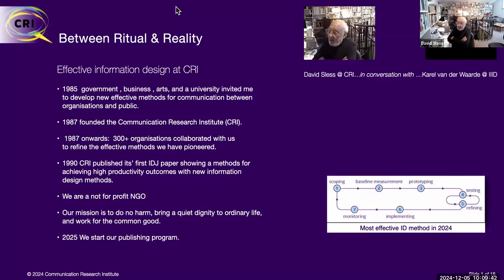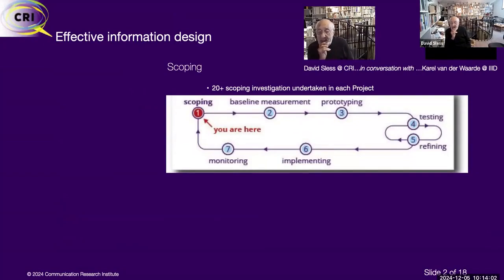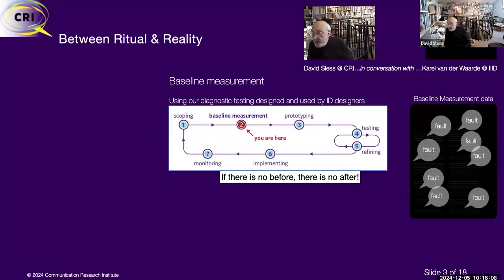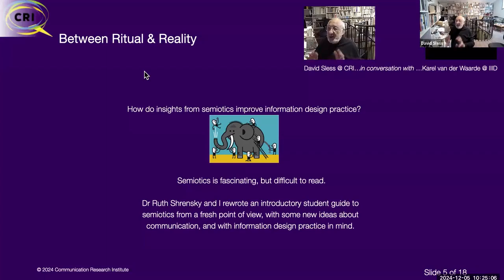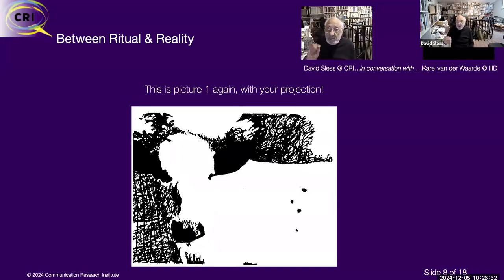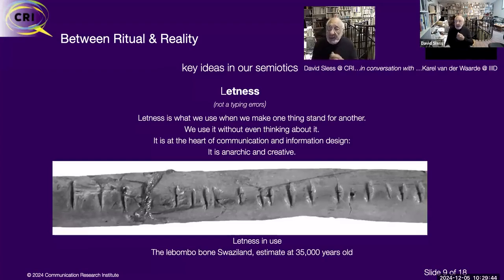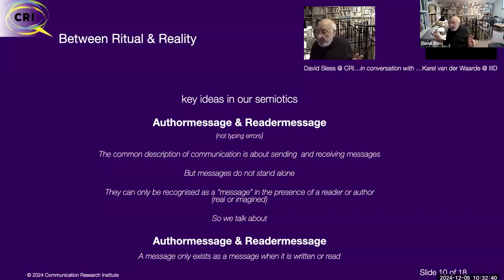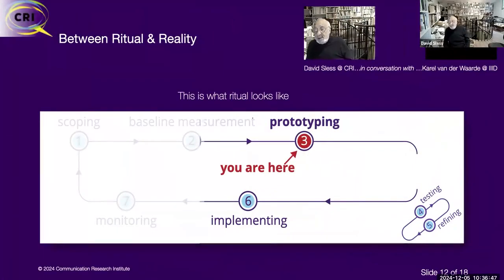David Sless: Between ritual and reality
Rituals may be awesome and reassuring, but they don’t make the world safer. Today information design is playing an ever-increasing role in trying to make real life safer and easier for people. But we need to distinguish between the rituals that only reassure and the designed information that really helps. By looking closely at the methods information designers use and the outcomes they deliver, it is technically possible to tell the difference between, on the one hand, the kind of designed information that remains well-meaning ritual, and on the other hand, develops information to help people.